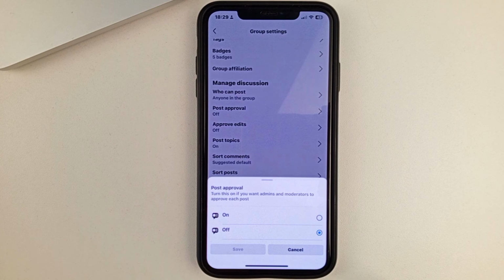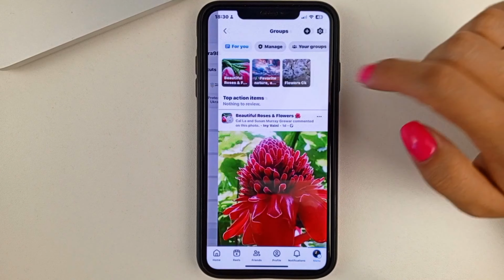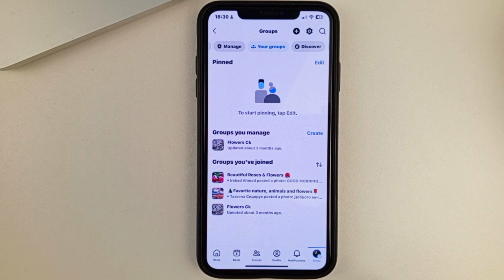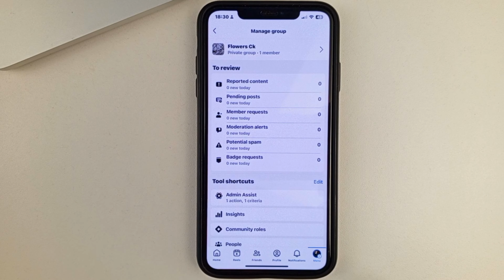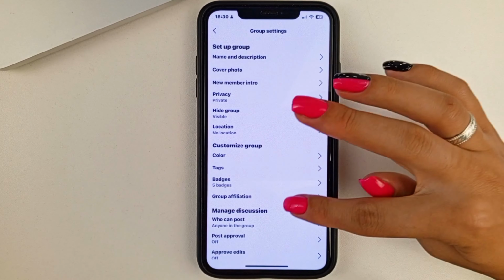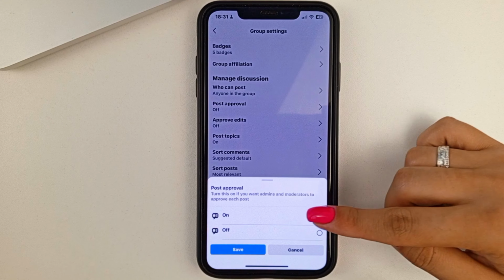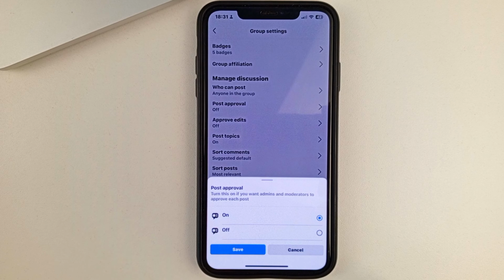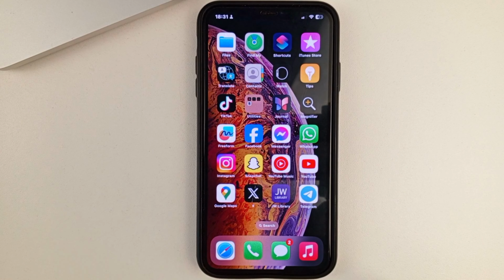How To Turn On Post Approval In Facebook Group - Full Guide